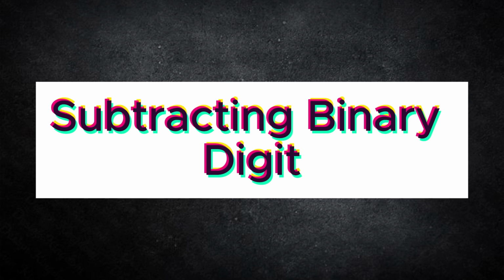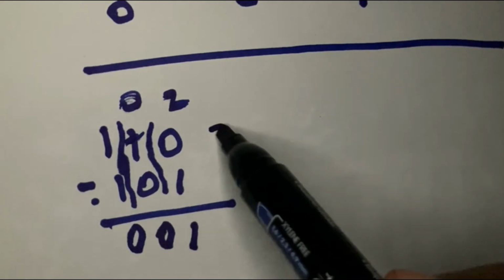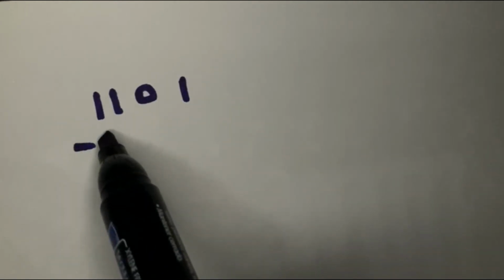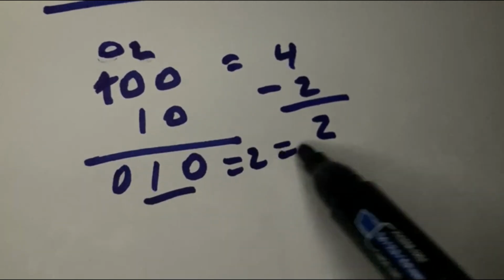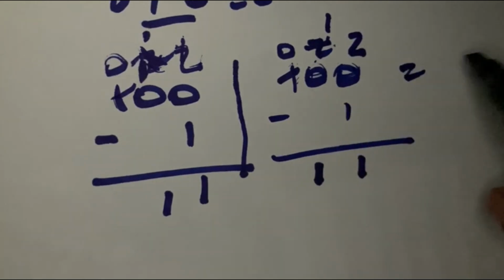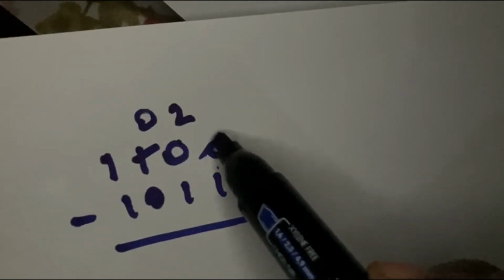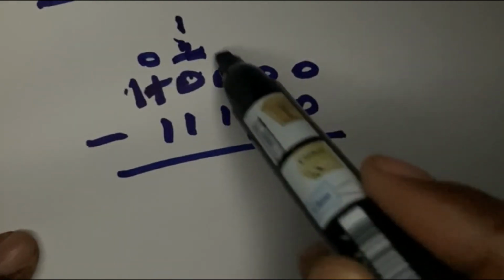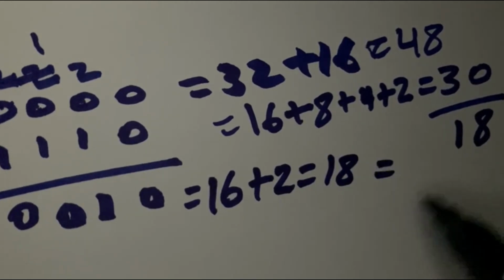How to subract binary numbers.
Dive into the fascinating world of mathematics with engaging lessons covering everything from basic arithmetic to advancing calculus, explained in a clear and accessible way to help you master math concepts at your own pace.